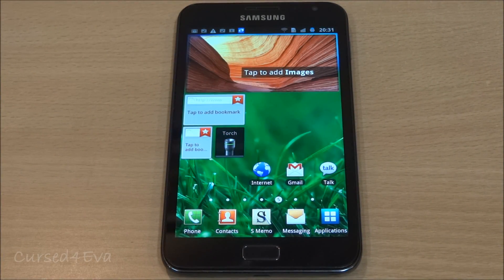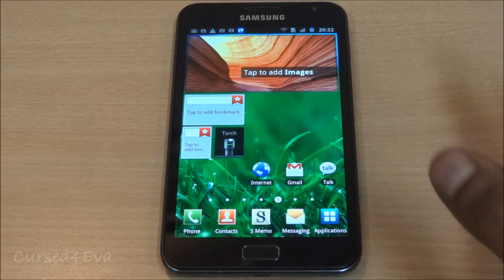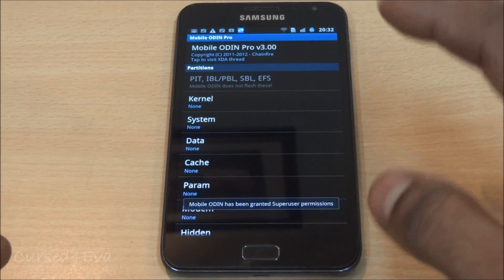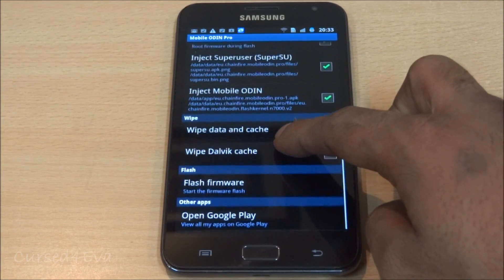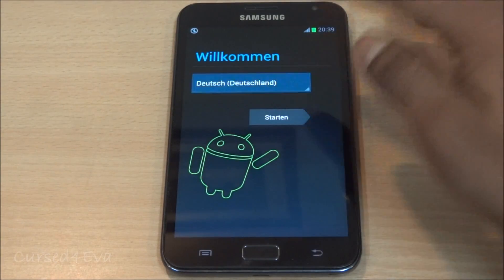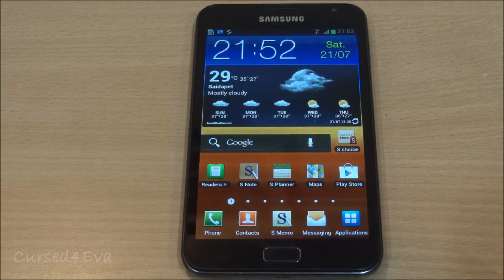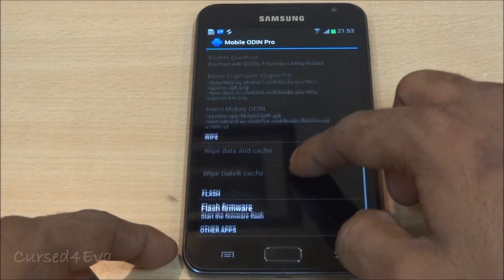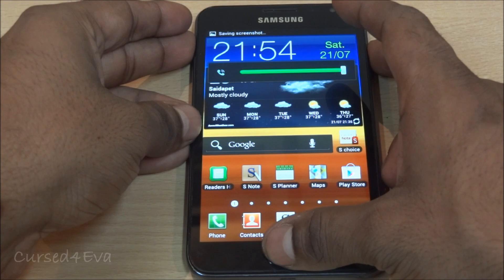Galaxy Note - ICS 4.0.4 Update - How to Install - Cursed4Eva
This is my video on how to flash the 4.0.4 update for the Galaxy Note GT-N7000 (International) and maintain root and CWM.

To go back to gingerbread...

IF KEYBOARD NOT WORKING...
select csc from mobile odin and select the same firmware and hit flash... k/b will work fine

Credits